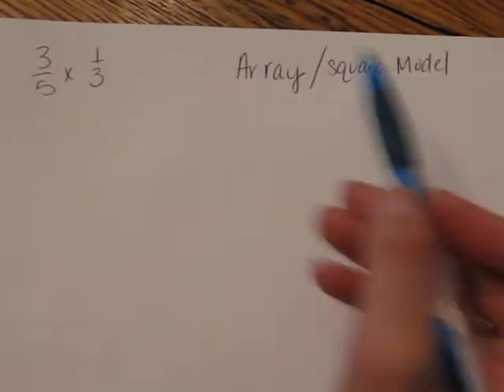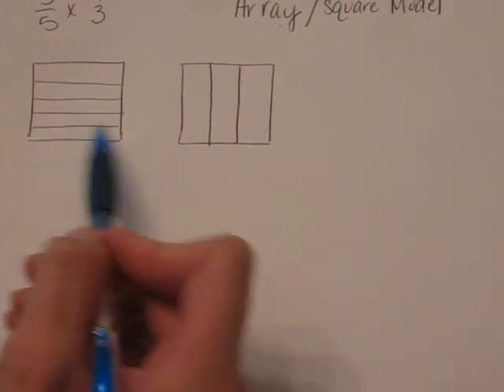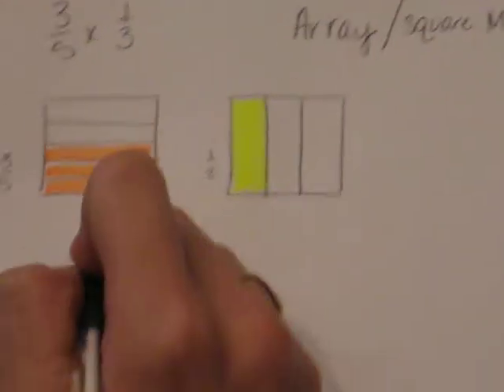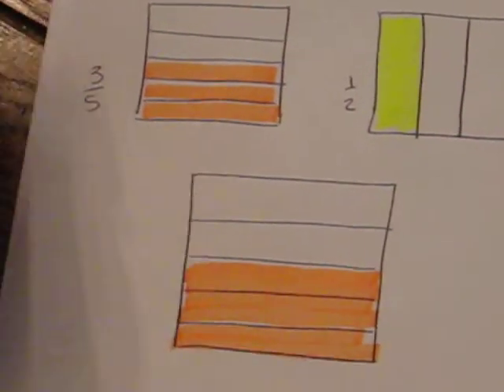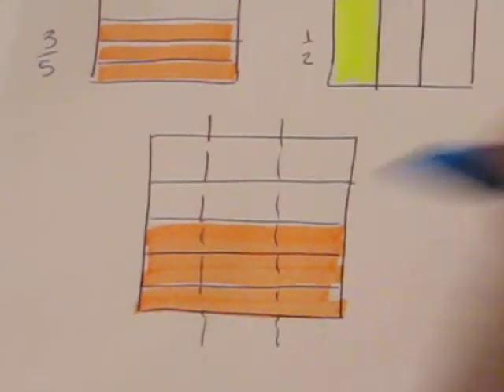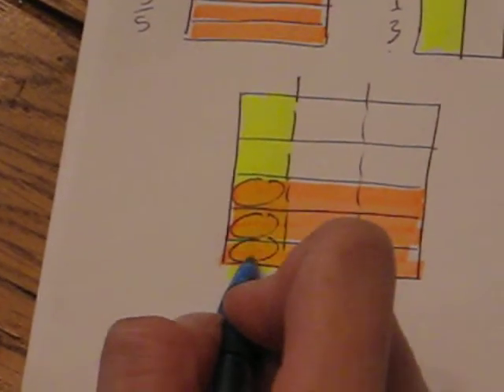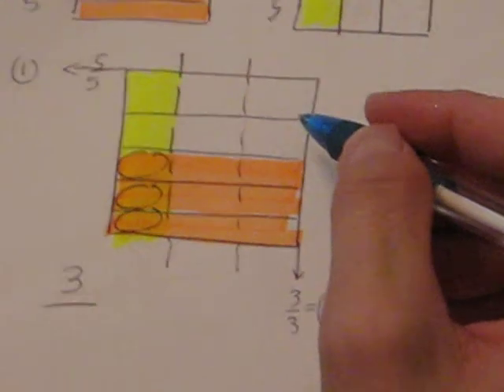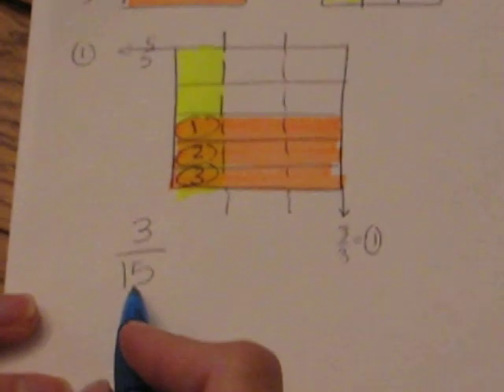Array Model for Multiplication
How to solve multiplication of fractions using arrays (squares).